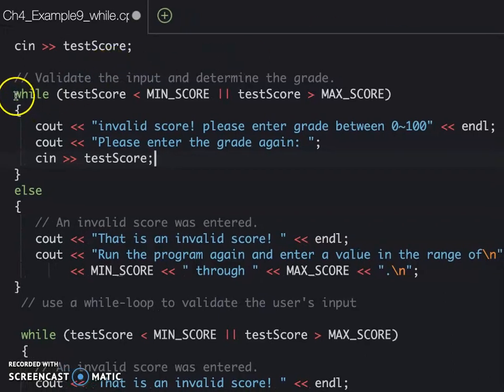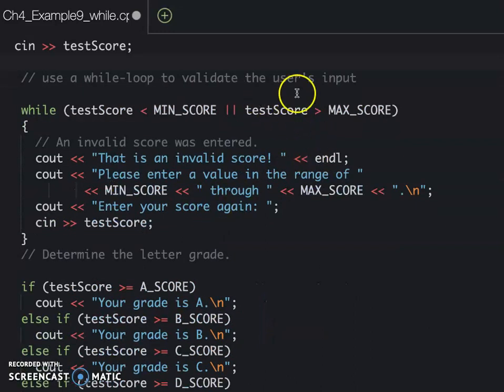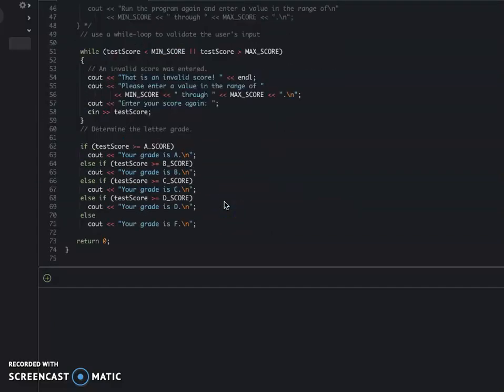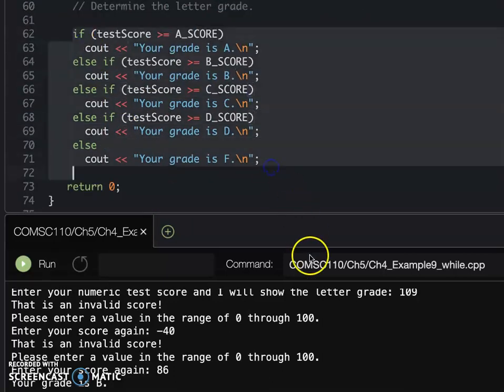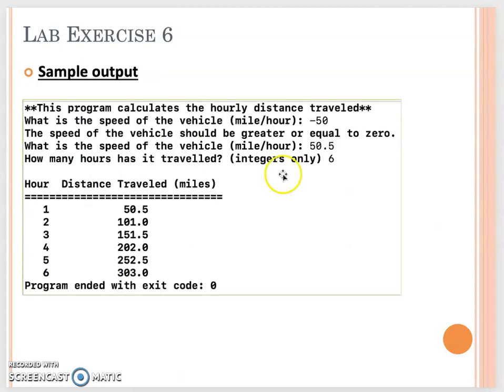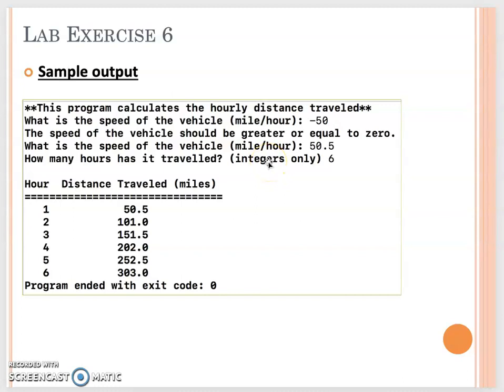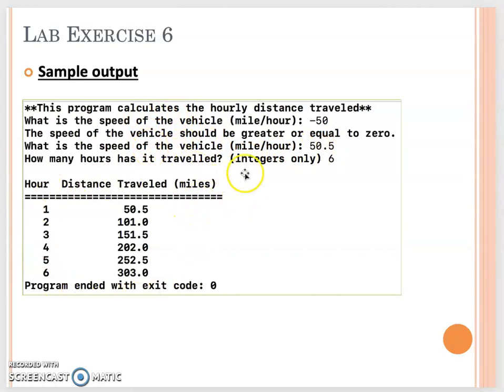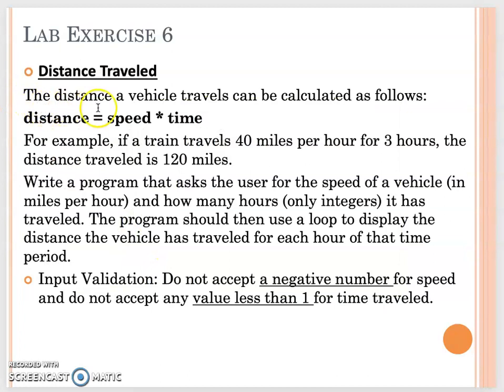COMSC110 Module6 3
Continue with the input validation and Lab Exercise 6